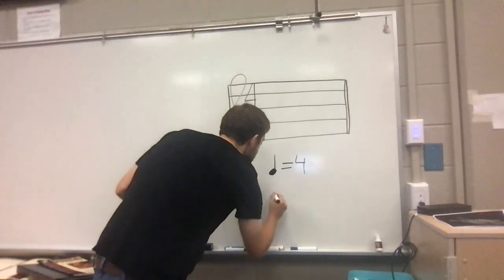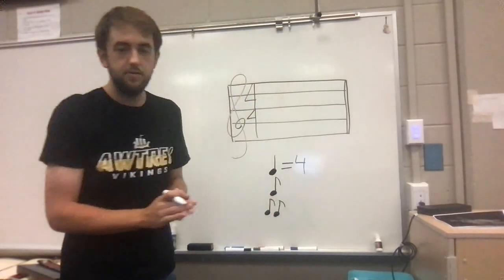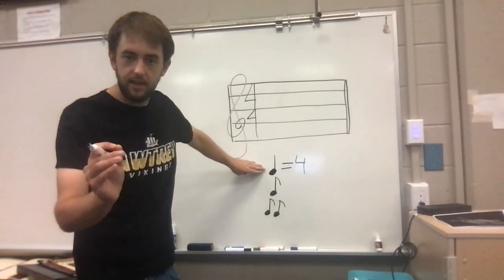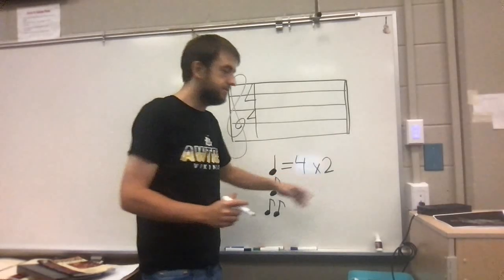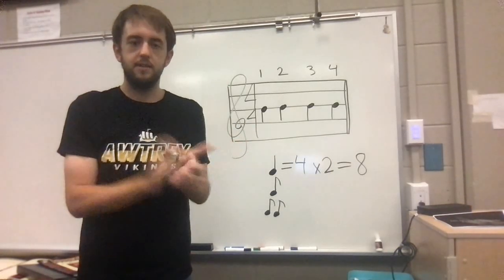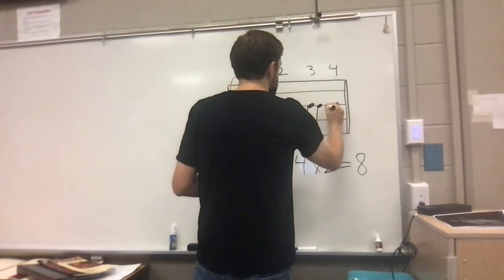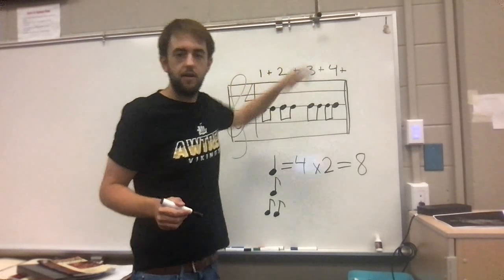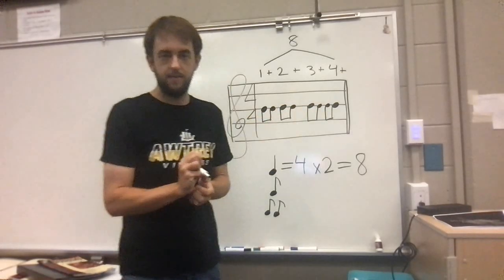How to Subdividing